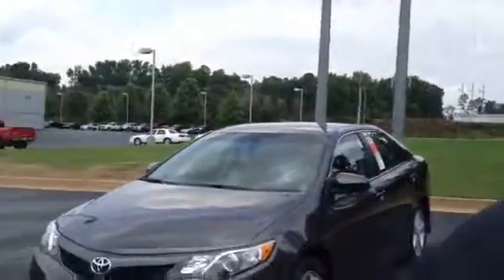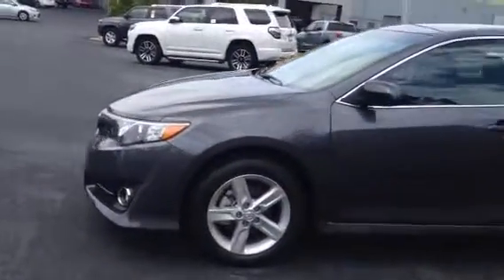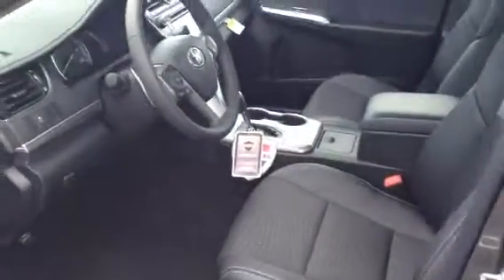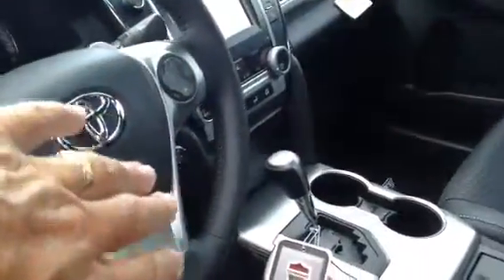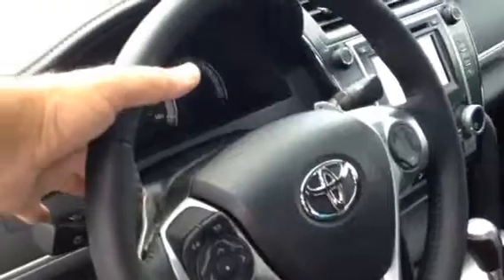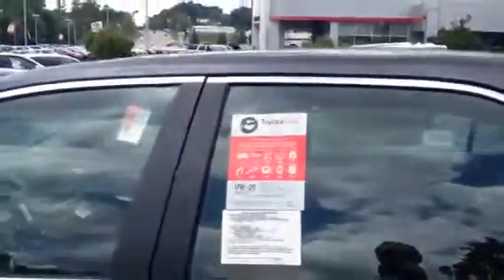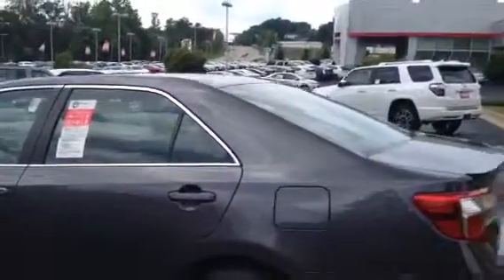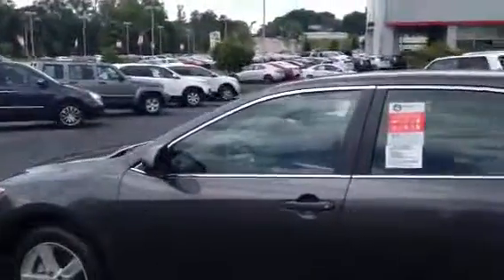New Toyota Camry SE by Tilmon